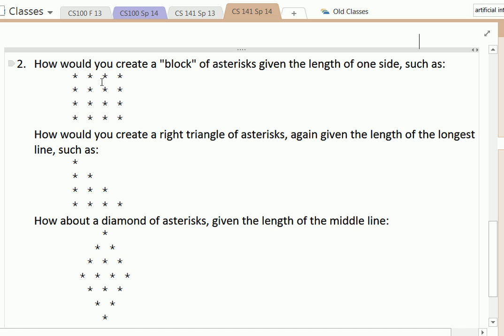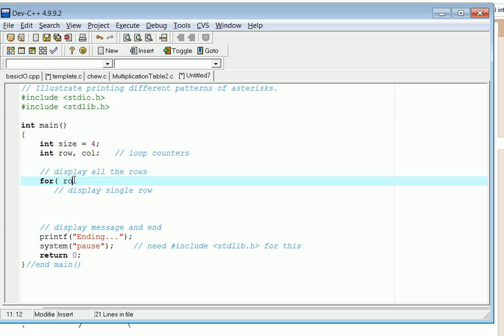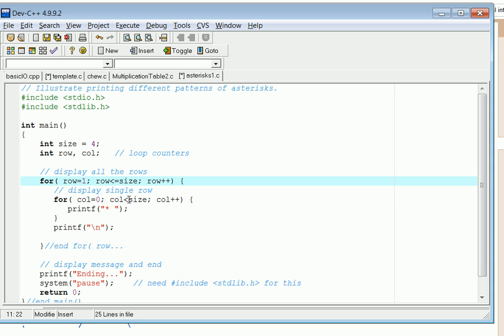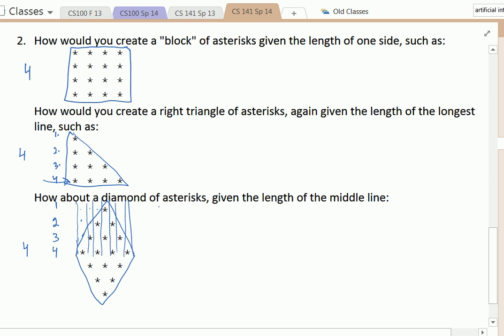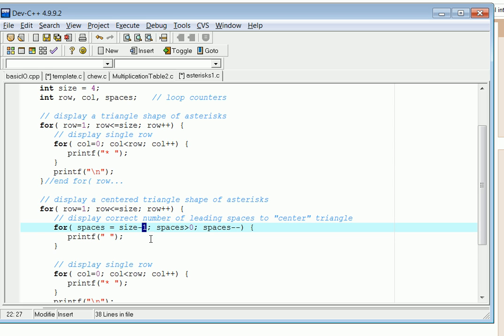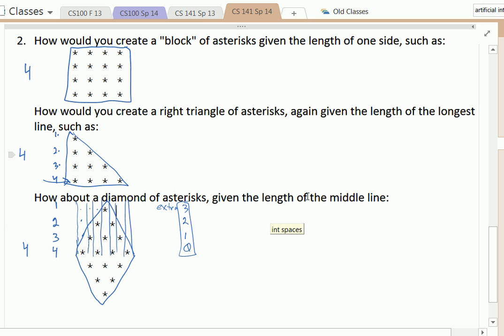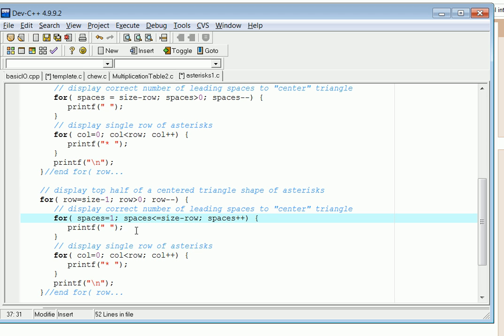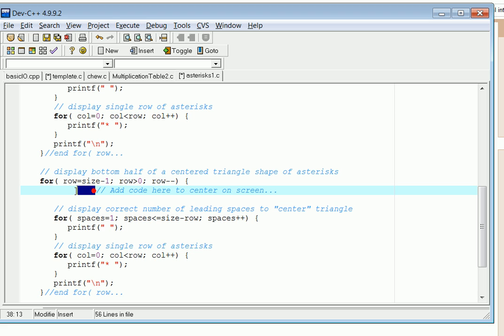asterisks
Illustrate how to use for loops to first print out a block of asterisks, then a triangle of asterisks, then a diamond of asterisks.